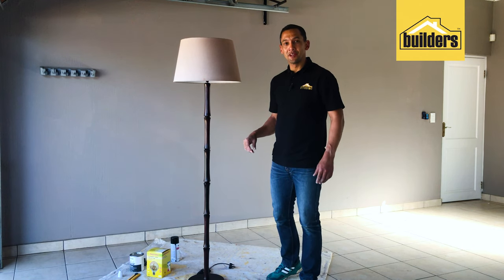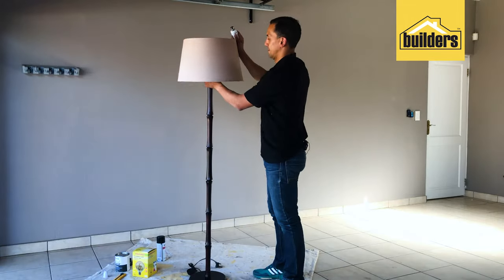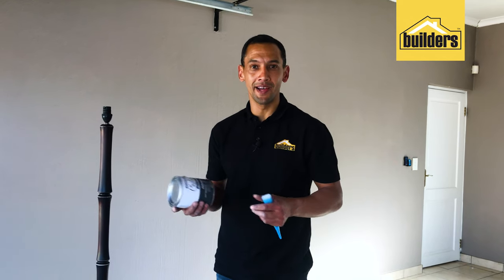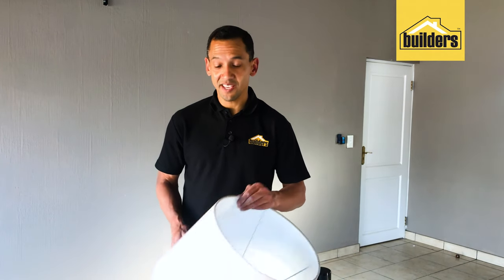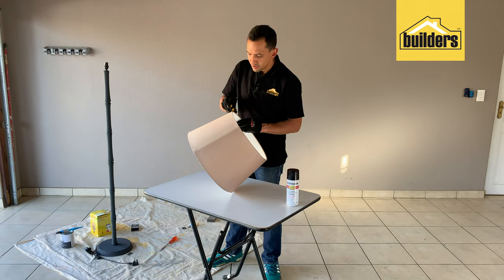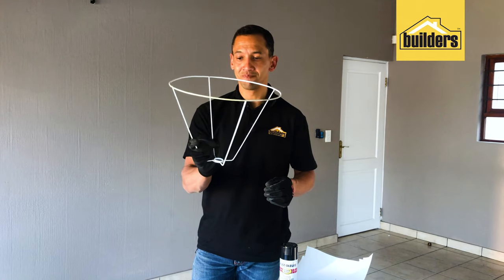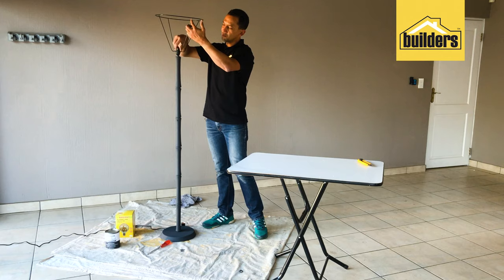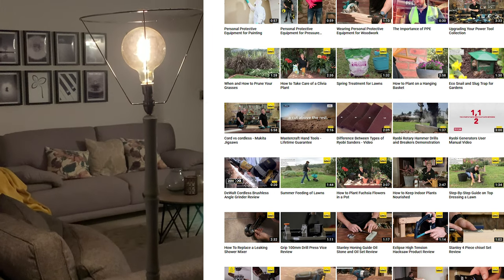Revamping a Light Stand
Spruce up your old light stand using paint.